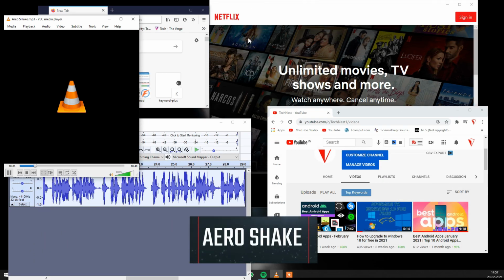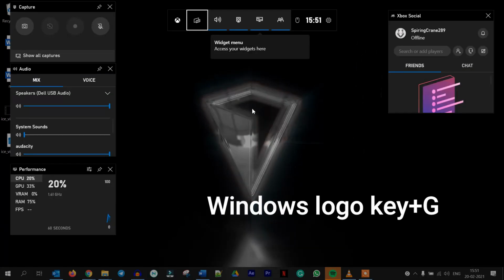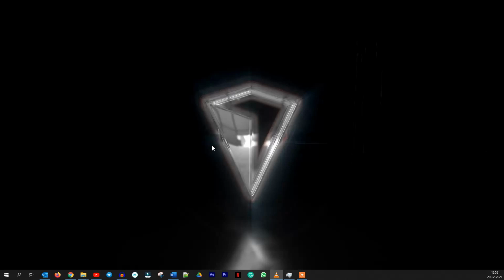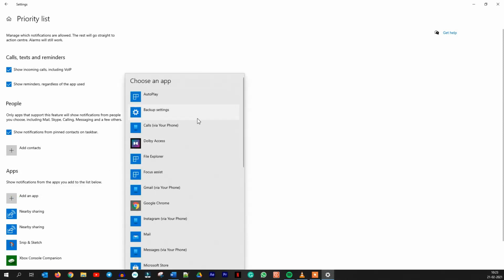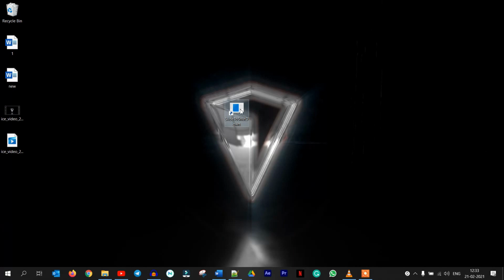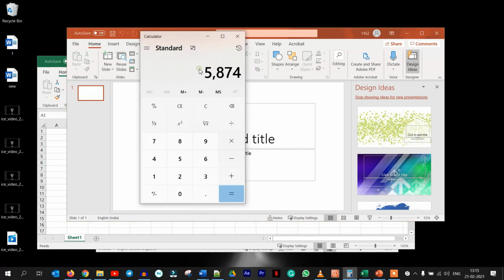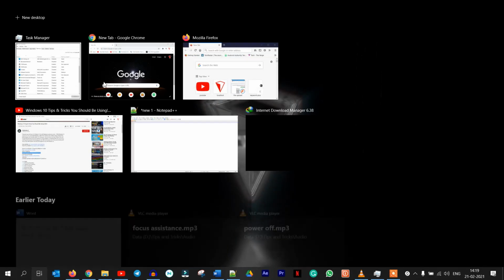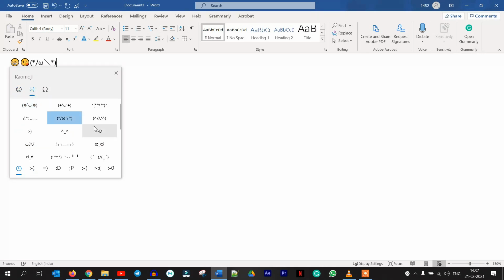Windows 10 tips and tricks | Hidden Features 2021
These are tips and tricks / Hidden Features for Windows 10 for both beginners and power users.. I will show you 10 tips, tricks, and features that will help you get the most out of using Windows 10. Because there are many of you watching this that have recently upgraded, this video will include a mix of the newer features with some of the older classics that are still available for use with Windows 10.
- Slide to Shutdown
%windir%\System32\SlideToShutDown.exe

0:00 Intro
0:50 Aero Shake
1:25 Xbox Screen Recorder
2:54 Background App management
3:40 Focus Assist
4:48 Slide to Shutdown (Hidden Features)
5:50 Open Pinned Programs
6:20 Calculator
6:44 Enable/Disable start-up programs
7:38 Multiple Desktop (Hidden Features)
8:30 Emoji Menu (Hidden Features)